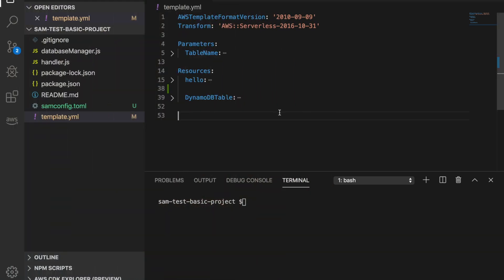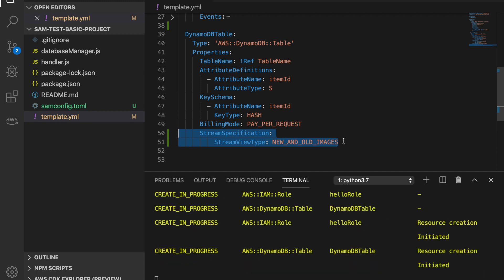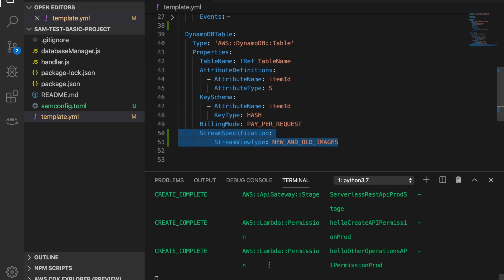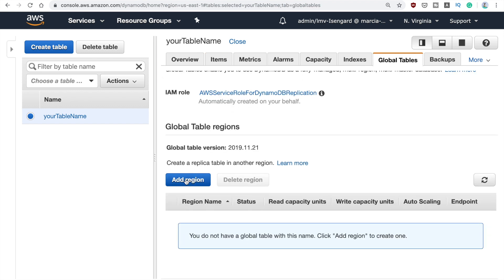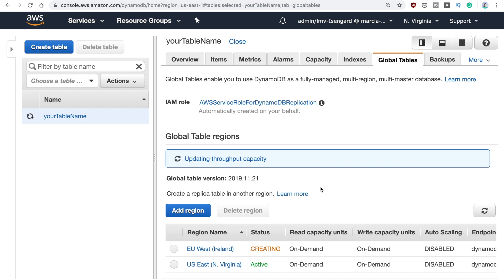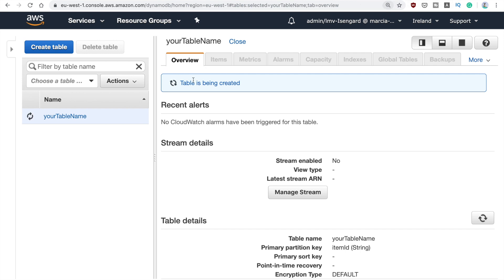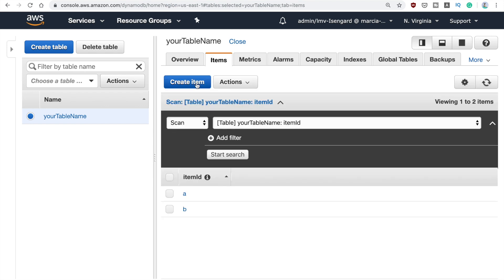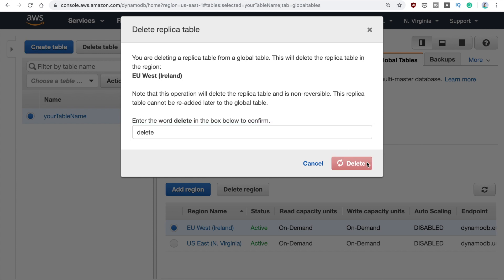MAKE YOUR SERVERLESS APPS GLOBAL: DynamoDB global tables | AWS reinvent #10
In this video I show you how to make an existing DynamoDB global in a few minutes from the AWS console, and in this way you can make your application more resilient and decrease the latency.

This is the 10th video of LaunchMas.

Global Tables builds upon DynamoDB’s global footprint to provide a fully managed multi-region, multi-master global database that provides fast local read and write performance for massively scaled applications with globally dispersed users.

Global Tables handles the difficult work of automatically replicating data between regions and resolving update conflicts, enabling developers to focus on the application logic when building globally distributed applications.